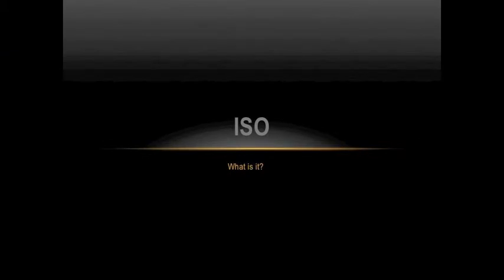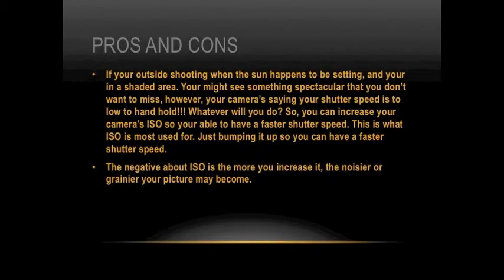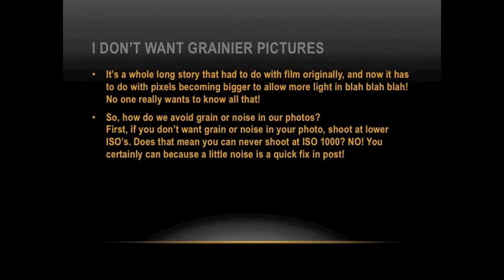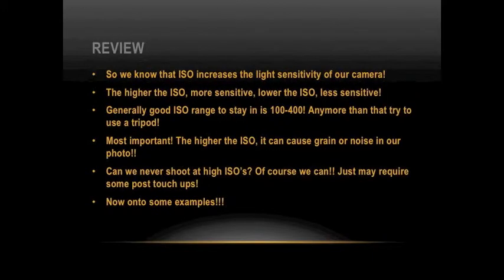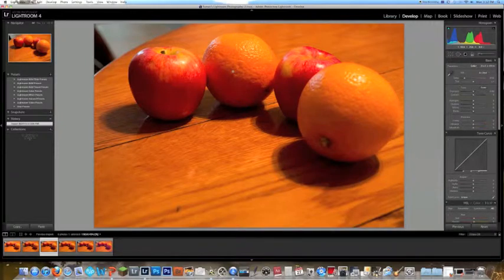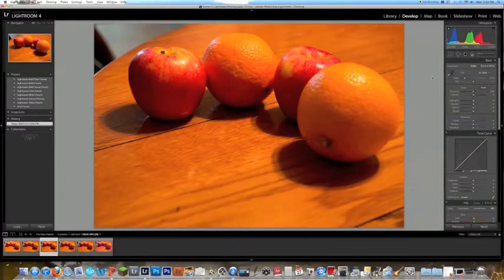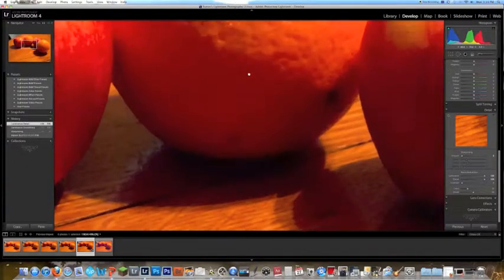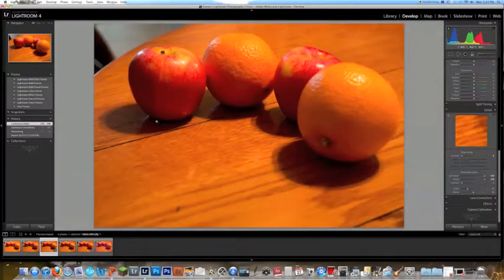Understanding ISO Photography Tutorial Episode 3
Here's part 3! Next video we will combined all of these together!!
Thanks
Intro Song
"Breath Machine"